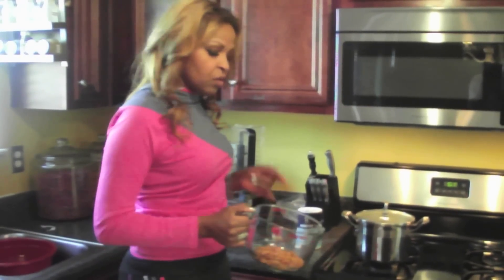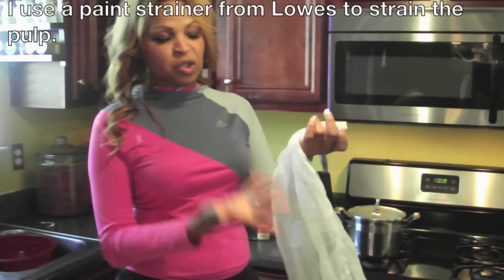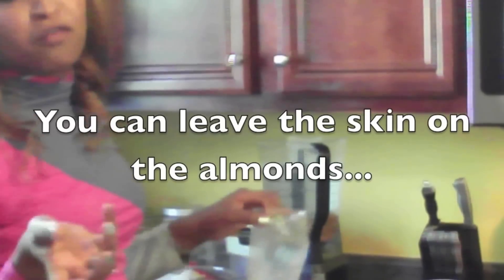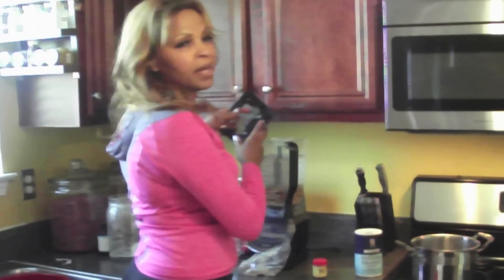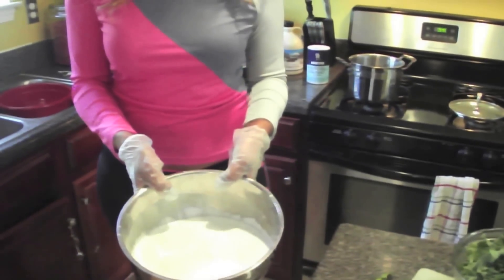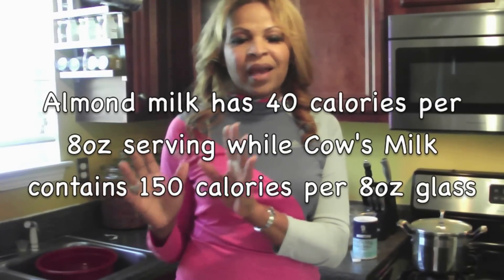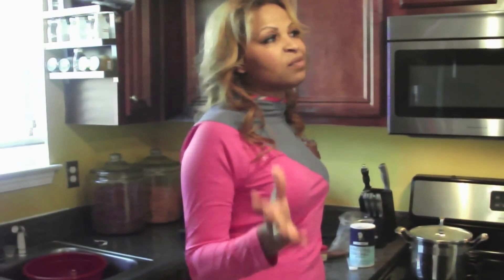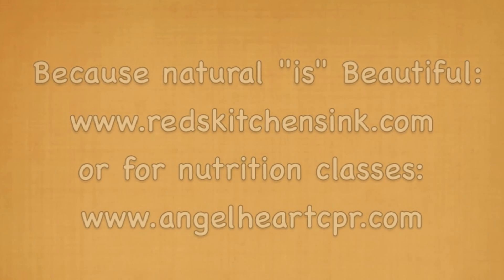Crank Up Your Sexy Body Series! How to Make Easy and Inexpensive Homemade Almond Milk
Dee Carter is back and shows you how to crank up your sexy and make low calorie Great tasting Almond Milk!!! She Breaks down the nutritional content and tells you why you should drink Almond Milk!!